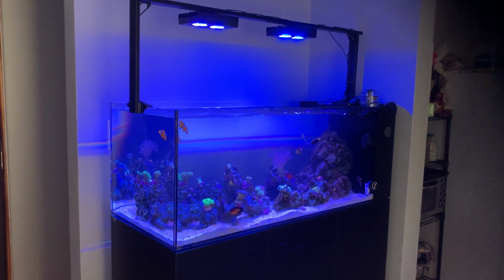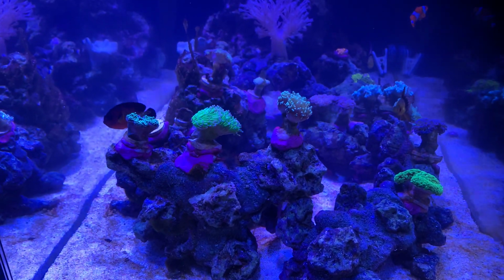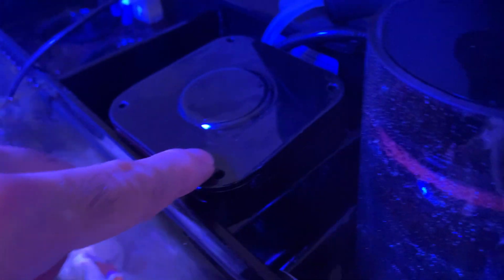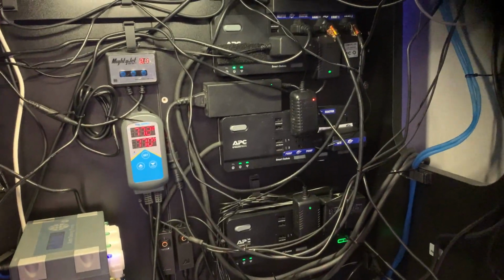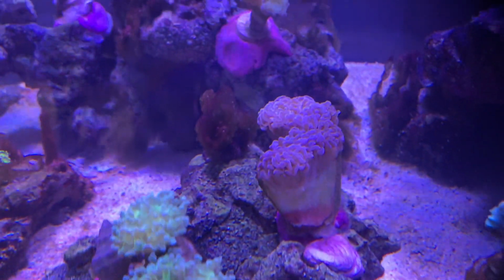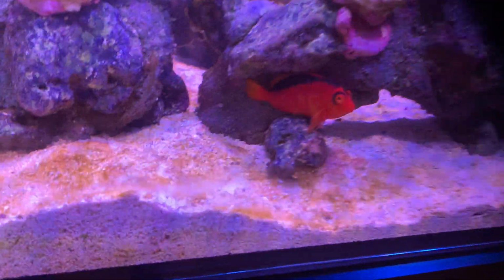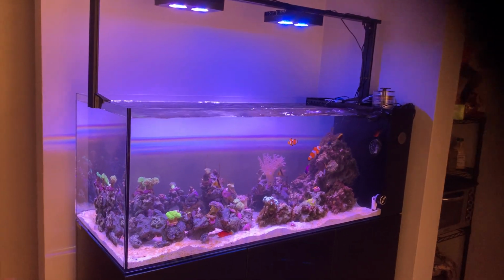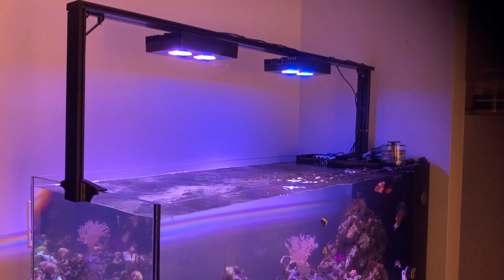Waterbox AIO Peninsula 65.4 (1 month overview)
One month of running the new tank!